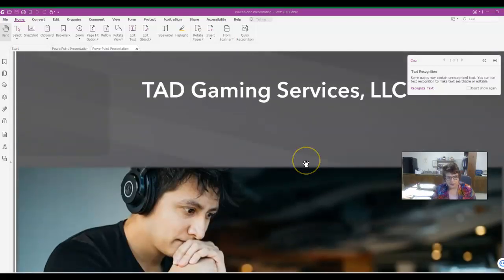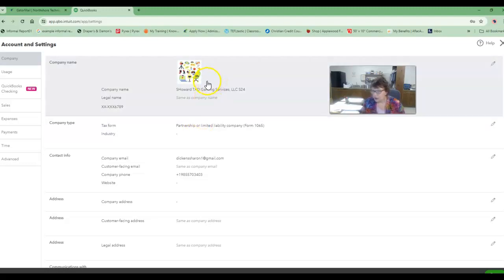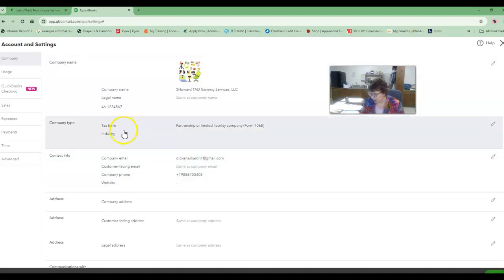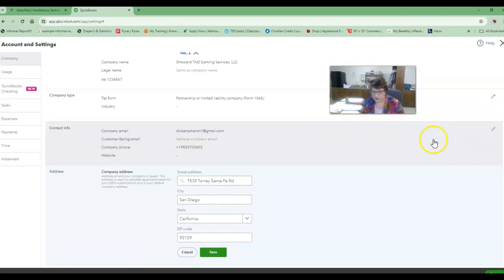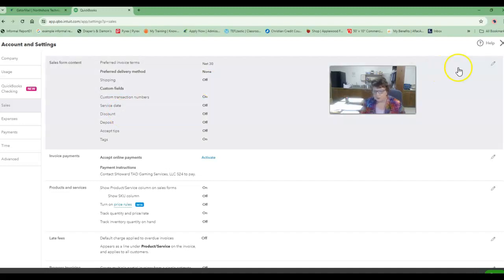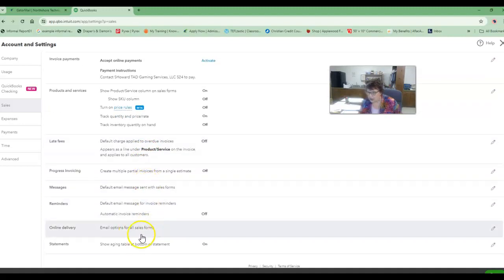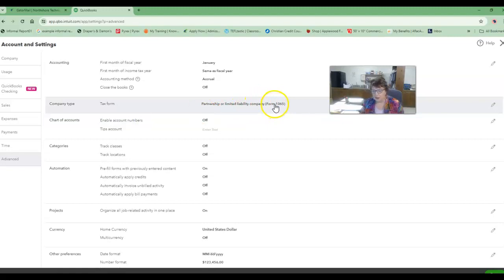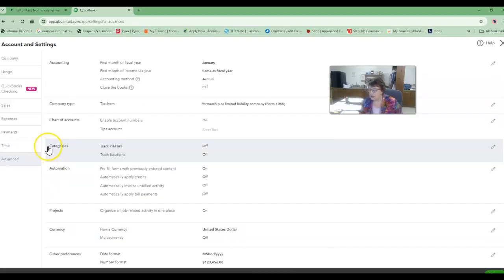ACCT 1500, Module 2 (Video 1)